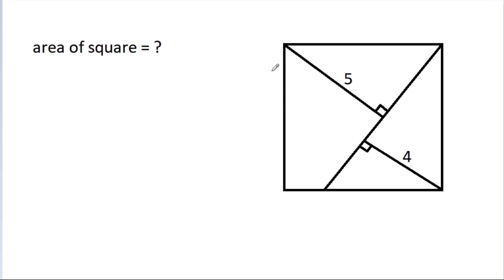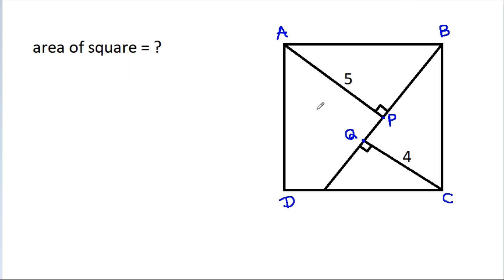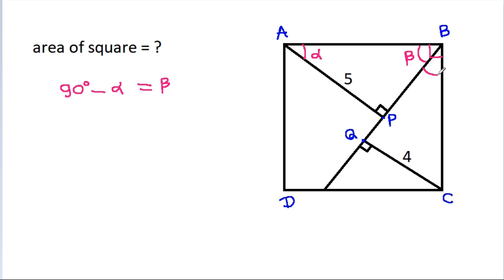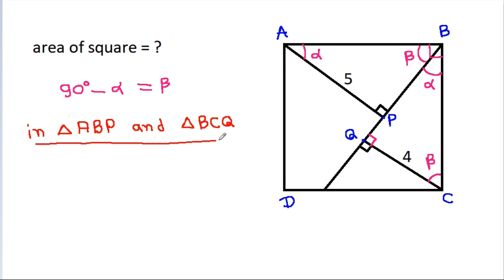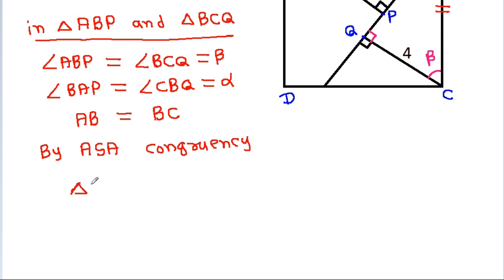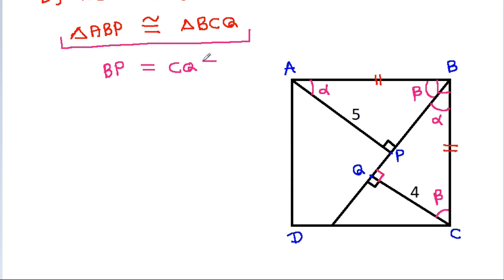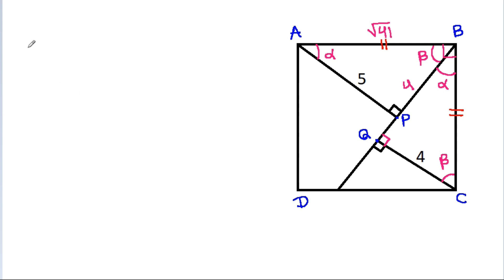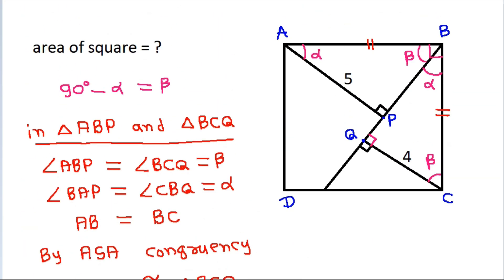Find the area of the square | A Nice Geometry Problem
Mr. Gnome
ஆத்தங்கரை சண்முகம்
Εκπαιδευτήρια Καντά
AR Knowledge
堤修一
Sidnei Medeiros Vicente
Mark Ludington
Arichai Vattanapat
Sambasivam Sathyamoorthy
Abebe Melesse